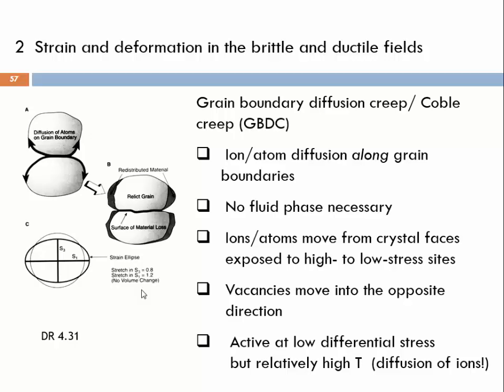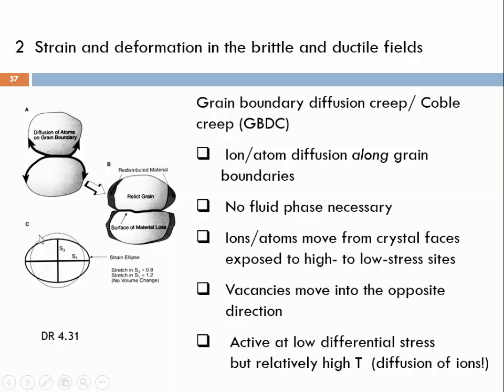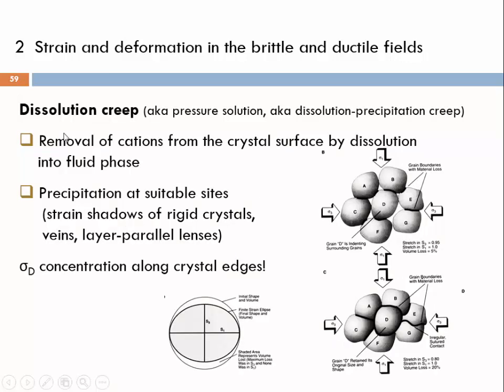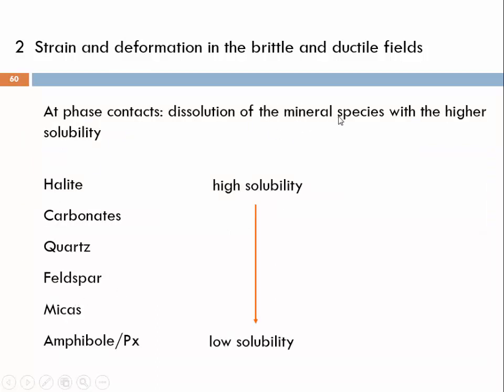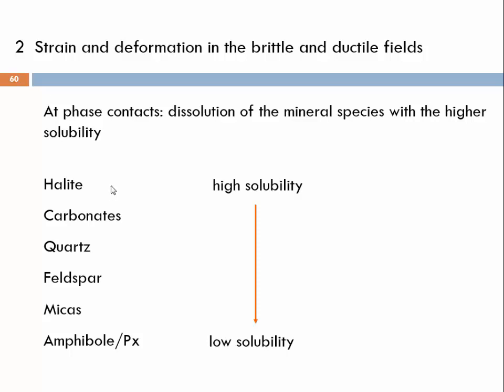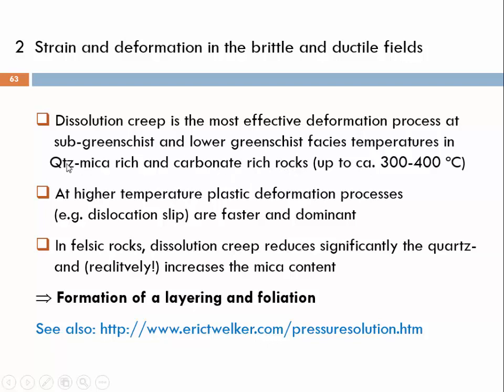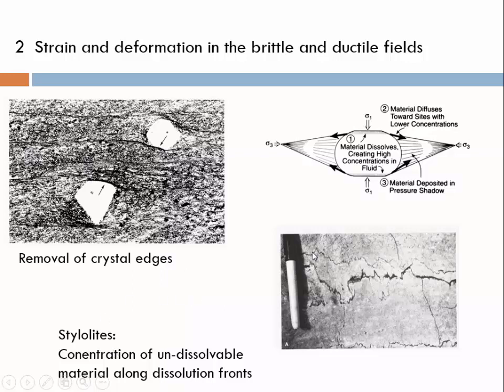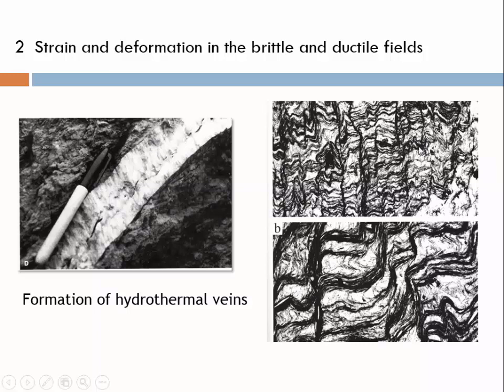GLG2 Chapter 2 sl 14-29: Strain and deformation in the brittle and ductile fields (Part 2)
Strain and deformation in the brittle and ductile fields (Part 2)